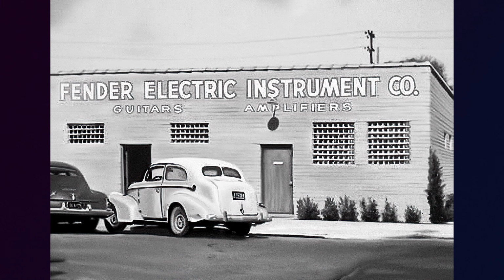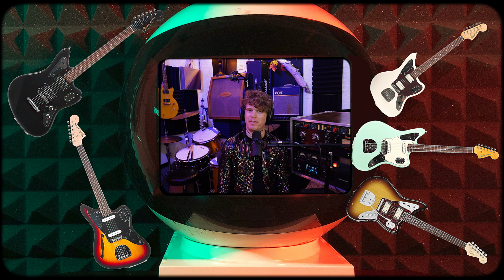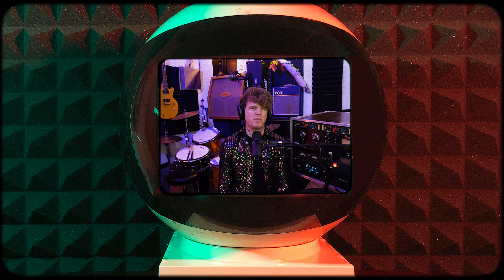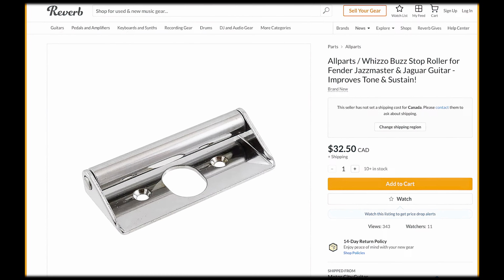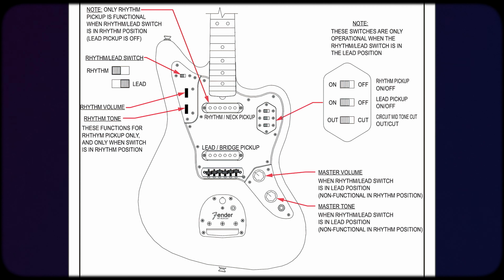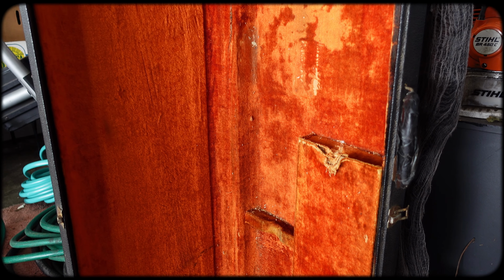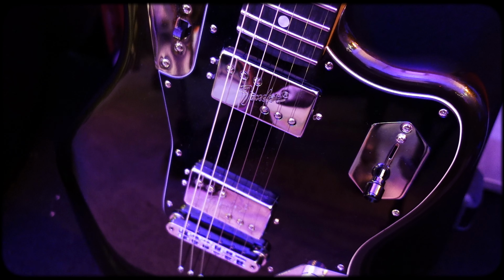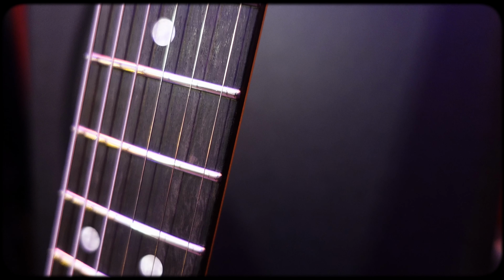Fender Jaguar Documentary & 60th Anniversary Guitar Review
Today’s video is a comparison between two Fender Jaguar guitars. The 60th  Annivesary 2022 American Ultra Luxe, and an original Jaguar from 1964.

Links To Products From Today's Video:

Electro-Harmonix Op-amp Big Muff Pi Fuzz Pedal ...
GONE

Buzz Stop (Buzzstop) Fits Fender Jazzmaster & Jaguar Guitars:

Below are links to some of the best home studio products...
Audio Interfaces:
Apogee BOOM

SSL2 and 2+:

The Audient MKII Line Of USB Interfaces Is Also A Great Choice:
Audient iD4 MKII

Audient iD14 MKII

Audient iD44 MKII
Headphones:
Decent pair of phones that everyone should have:
Sony MDR7506 Professional Large Diaphragm Headphone:

The phones I wear when checking mixes:
Sennheiser HD 650 - Audiophile Hi-Res Open Back Dynamic HeadphoneMicrophones:
Microphones:
Shure SM7B:

Slate Digital VMS ML-1:

Unique and useful Microphone Stand Attachments:
On-Stage MY700 Deluxe Stereo Microphone Bar:

Wishbone Amp Hook Microphone Holder:

No money for me on these plugins... but they're the best of the best (if a little cumbersome to operate), so here they are:

Guitar picks:
Mick's Picks, Felt Bass Guitar Picks:

Pricey, but totally worth it Dunlop Primetone Guitar Picks. .88mm & 1.0mm are favorites.

Intro: (0:00)
Jaguar History: (0:27)
1960's Jaguar: (1:17)
2022 Ultra Luxe: (3:47)
Tone Examples: (5:28)
Final Thoughts / Outro: (8:07)